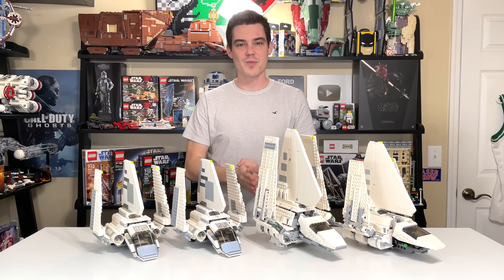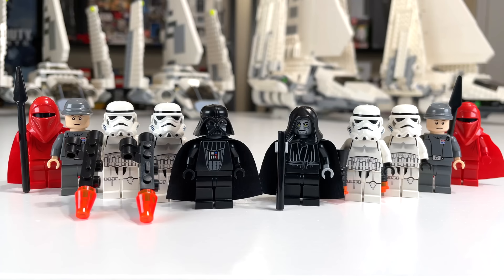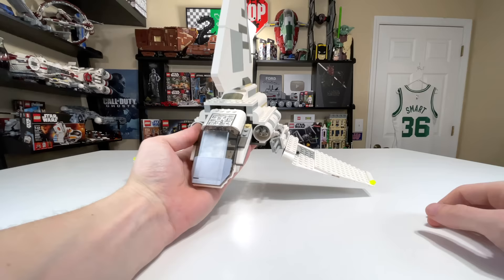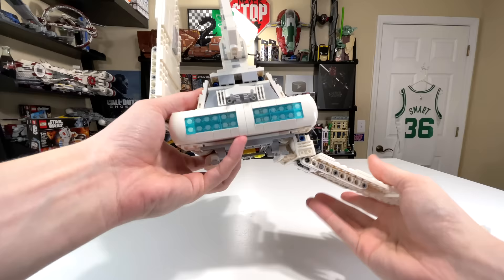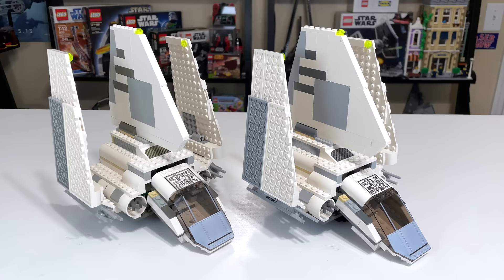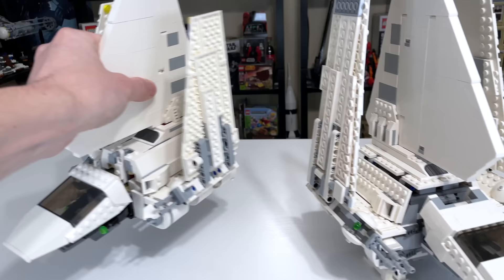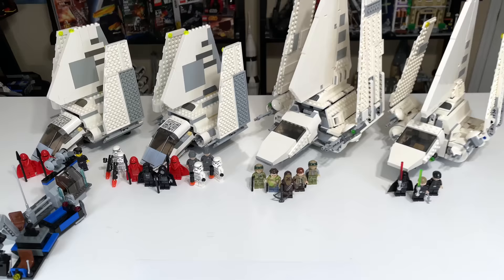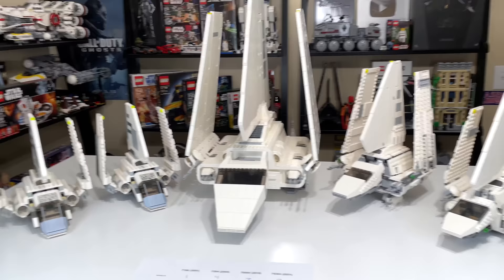LEGO Star Wars IMPERIAL SHUTTLE Comparison! (7166, 7264, 75094, 75302 | 2001, 2005, 2015, 2021)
There have been 4 (play scale) LEGO Star Wars Imperial Shuttle sets released (7166, 7264, 75094, & 75302). Each set has completely different LEGO Star Wars Minifigure selections which is a great separating factor for each! The 10212 UCS Imperial Shuttle also makes a cameo-comparison appearance!